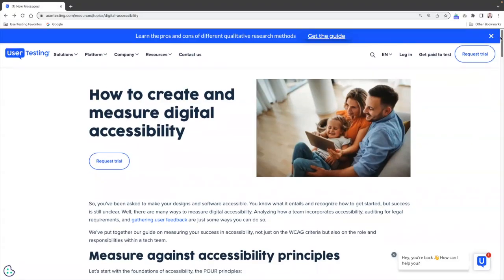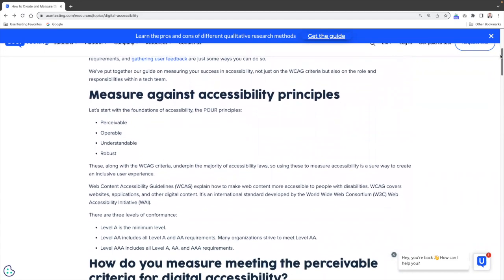UserTesting Tips - Accessibility Testing for People with Disabilities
July is Disability Pride Month and I'm offering up some tips on how to make sure you're applications have good accessible UX, design, and content.

Here are some helpful links to additional UserTesting content, some shown in the video: